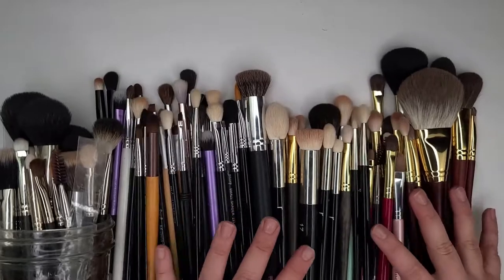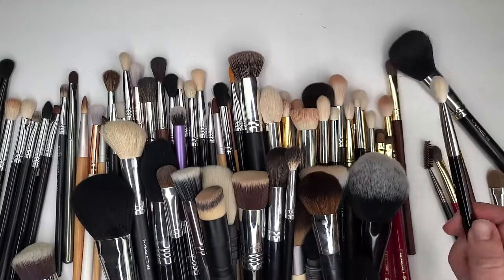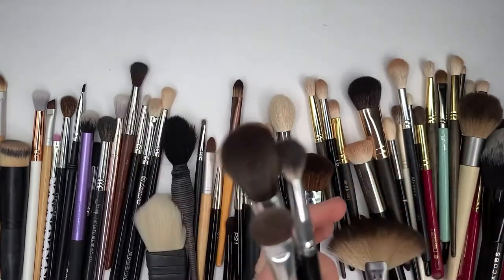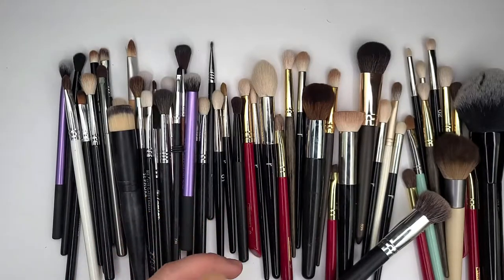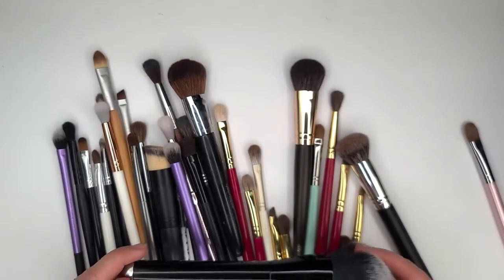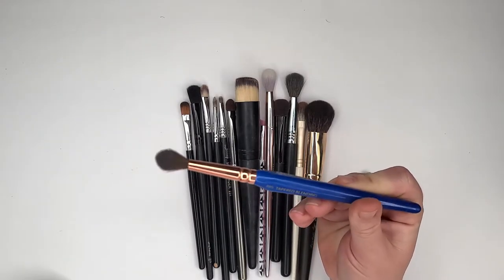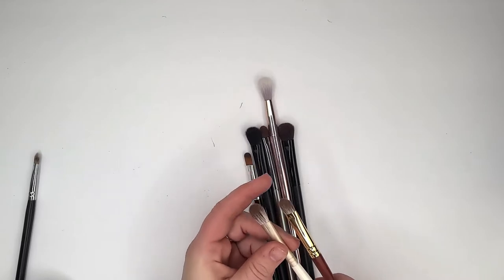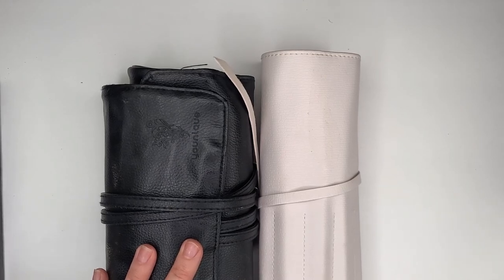Makeup Brush Declutter 2020 | Getting organized for 2021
For my Makeup Brush Declutter 2020, I get organized for 2021 and all it has in store.
Live in or around the Midwest? Book a consult/makeover with me on Facebook or IG: @makeupbykcmorgan